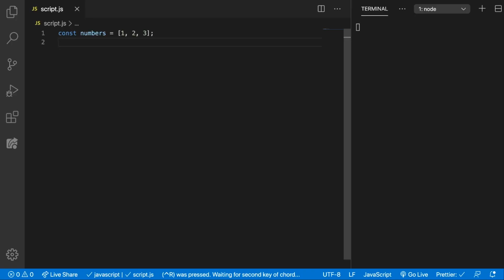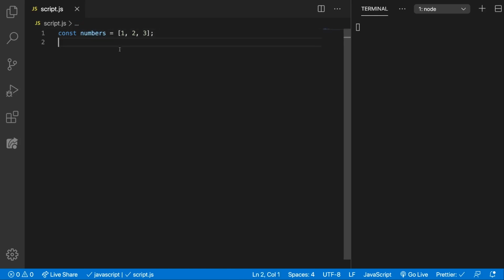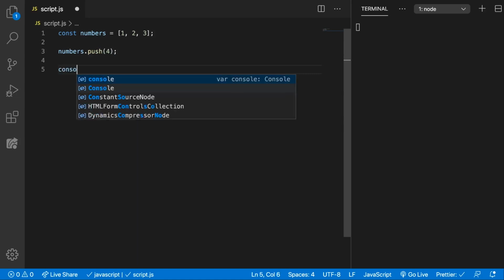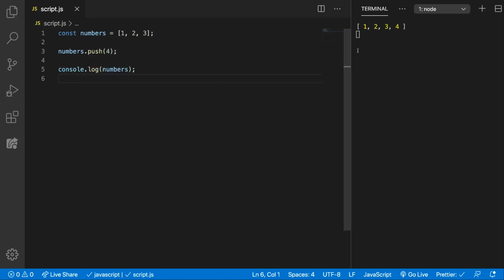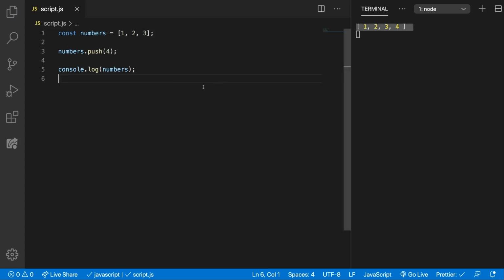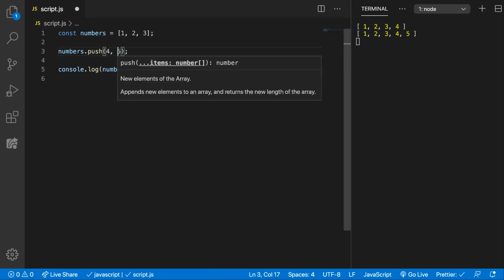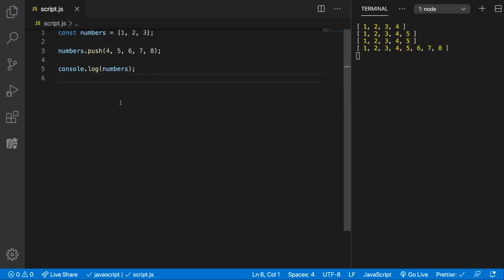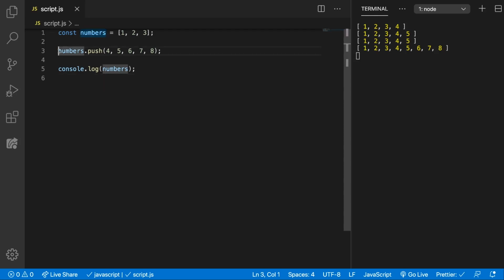push Array Method | JavaScript Tutorial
In this tutorial we're going to learn about the push JavaScript Array Method and how it can be used to add one or more elements at the end of an array. This method also return the length of the array which now containers the new element(s).